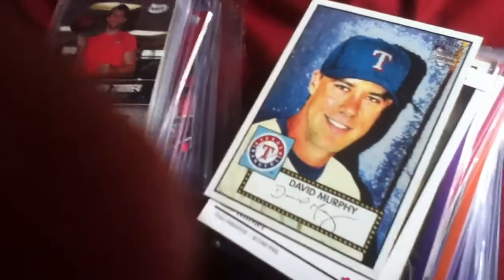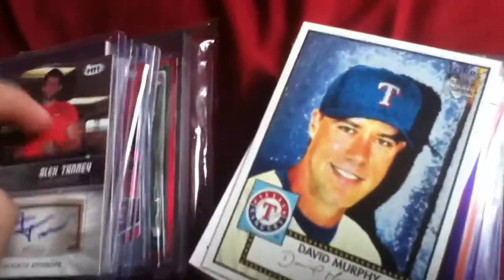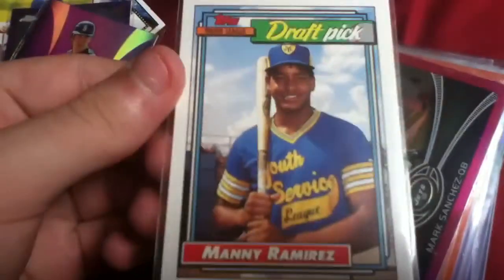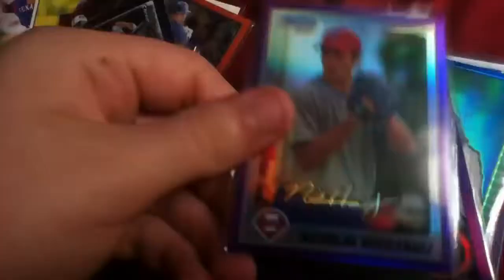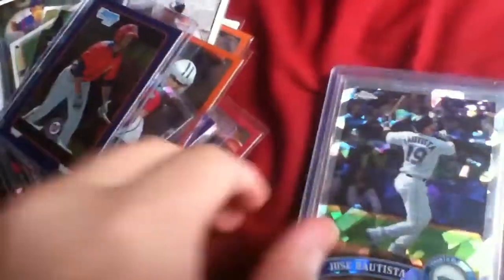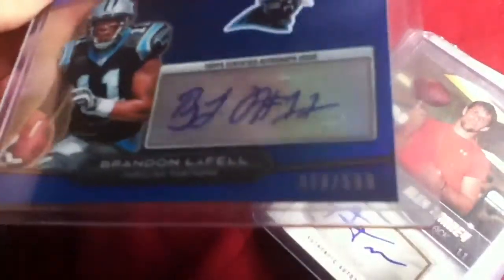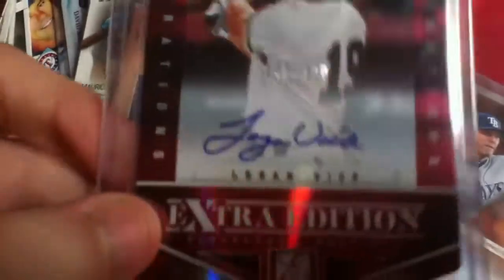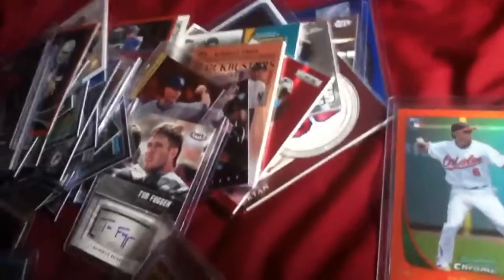FS/FT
Please buy and trade guys!